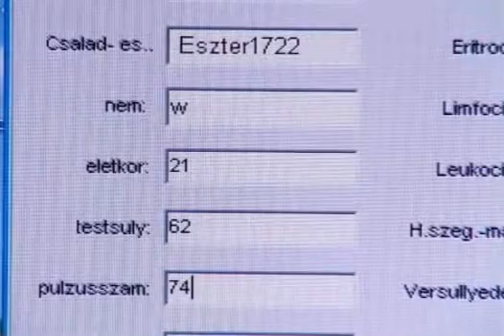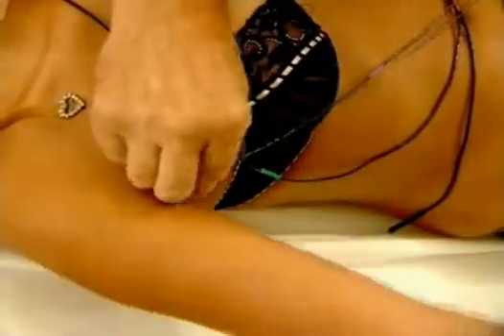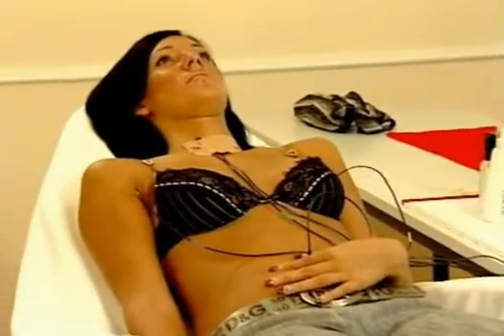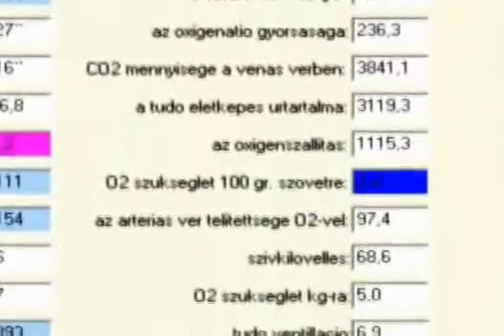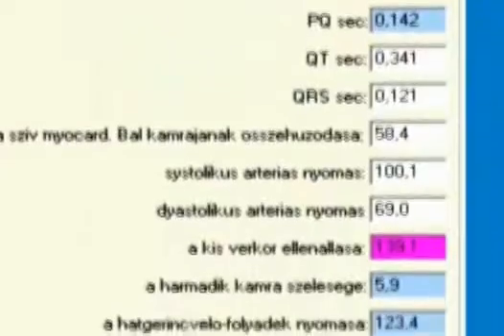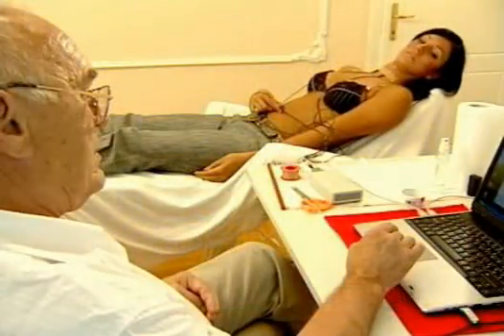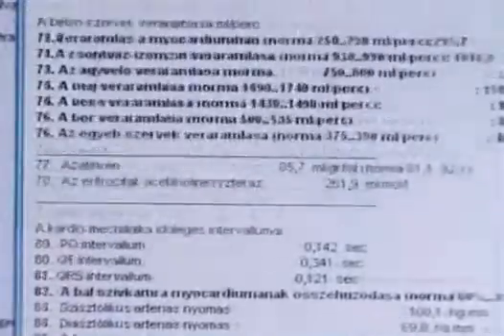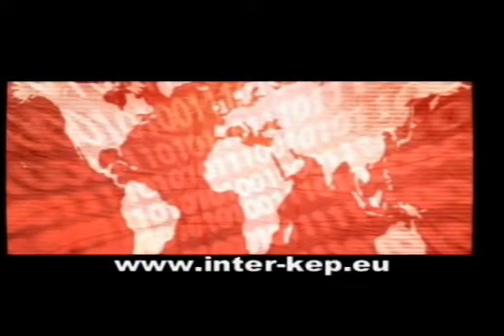AMP Non-Invasive Blood Analyzer (eng)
Complete blood cell formula in 6 minutes, no blood sample required!